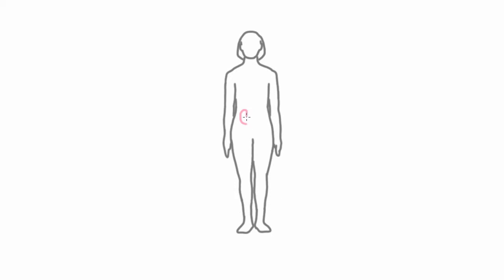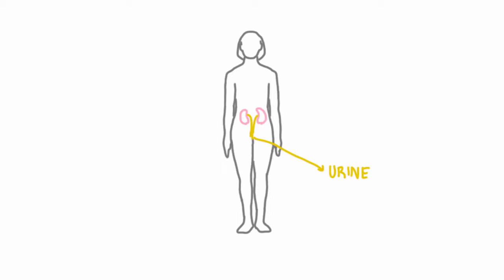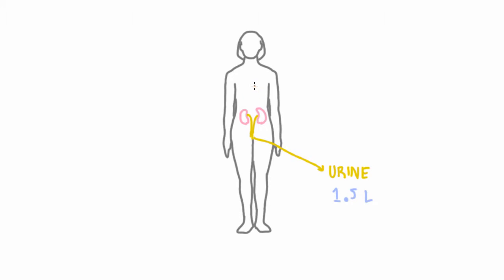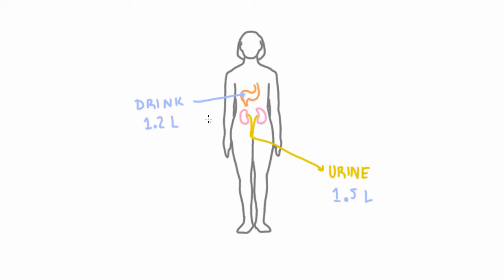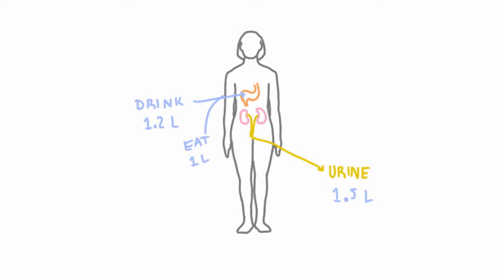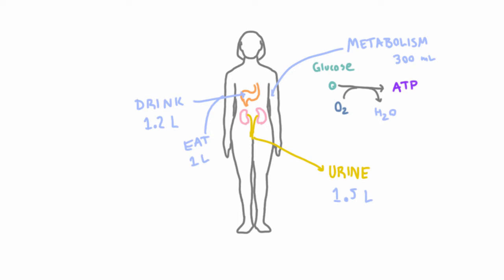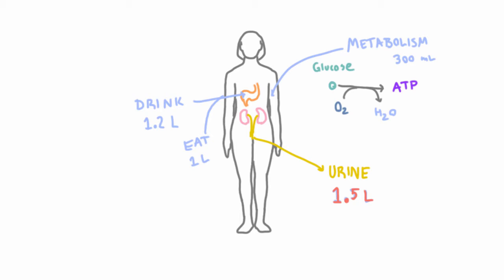Ways our Body Can Gain and Lose Water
We can gain water through drinking fluid, eating, and by metabolizing glucose. We lose water through urine, evaporation in the lungs, sweat in the skin, and in feces.